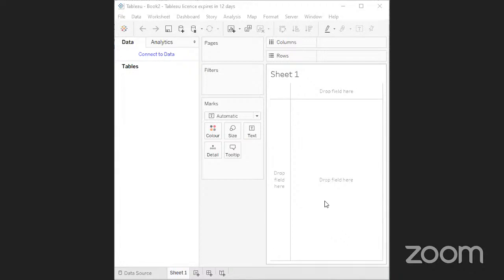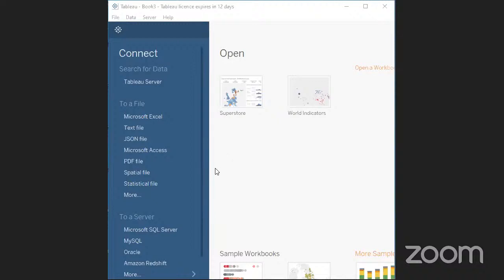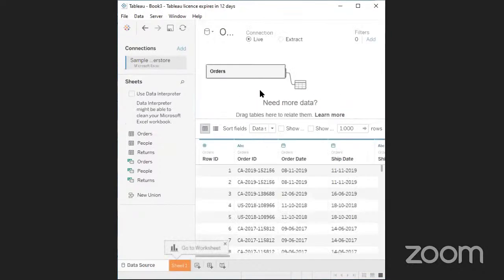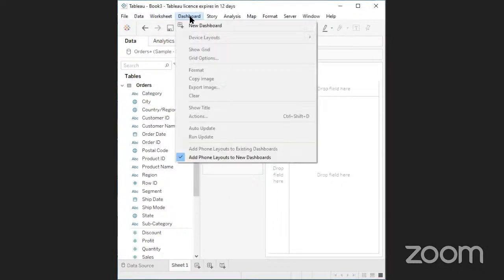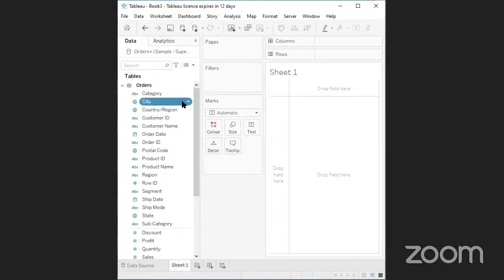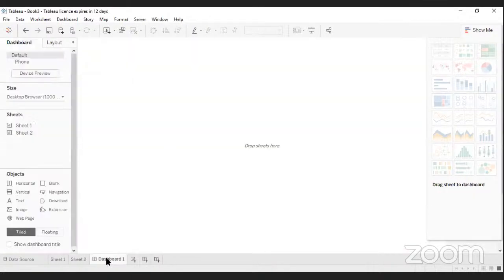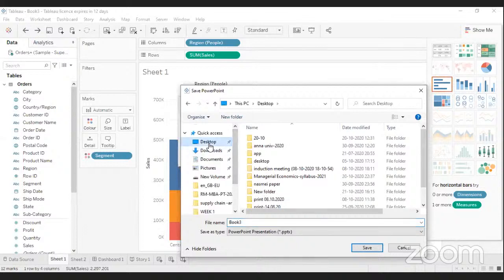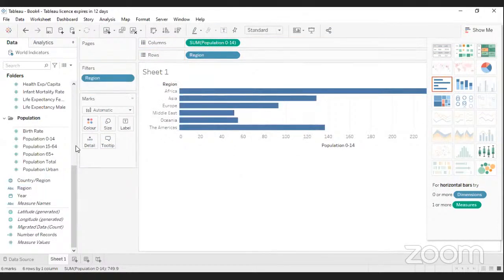PSNACET MBA - SCM-STTP-PHASE III